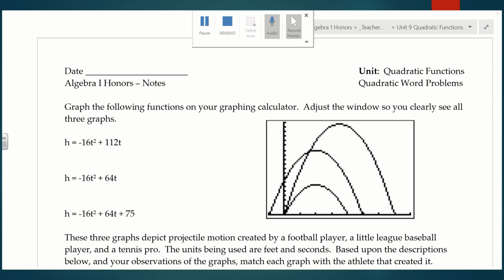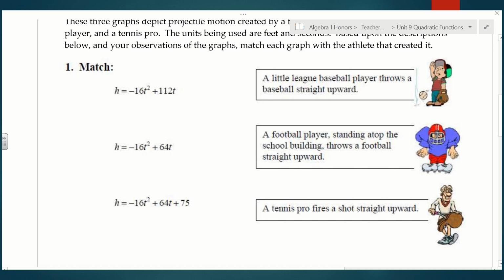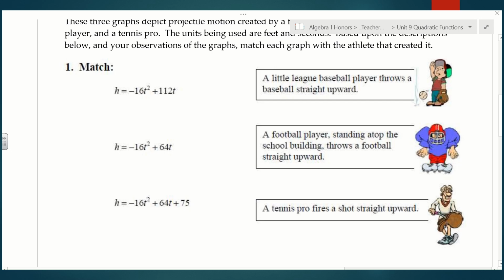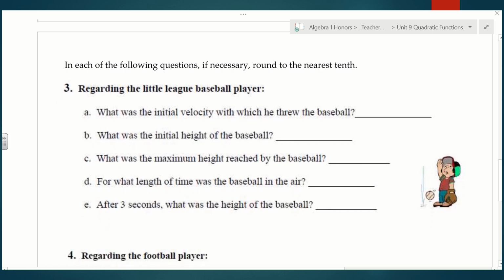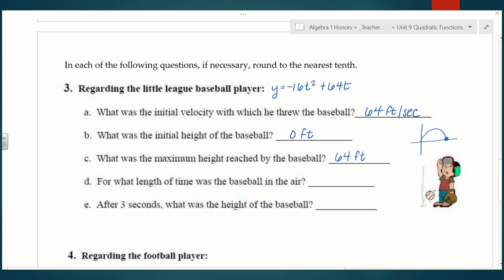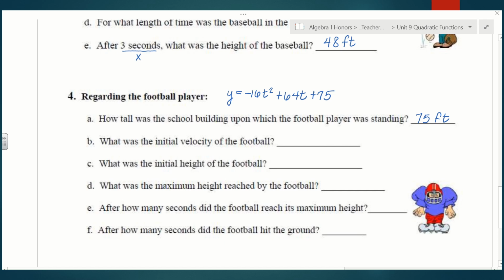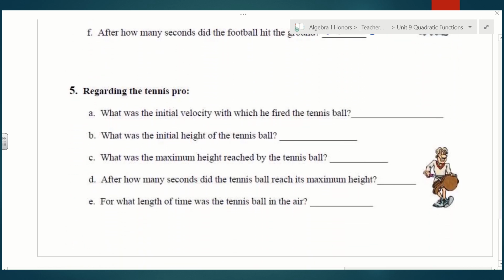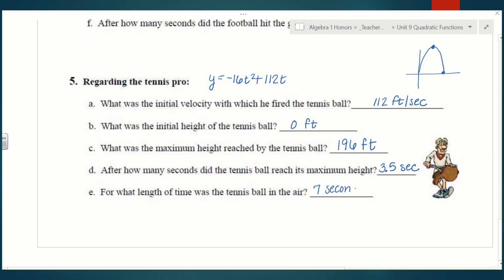Algebra 1 Honors - Quadratic Functions Unit - Lesson 3: Quadratic Word Problems (Day 1)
Quadratic Functions Unit - Lesson 3: Quadratic Word Problems (Day 1)